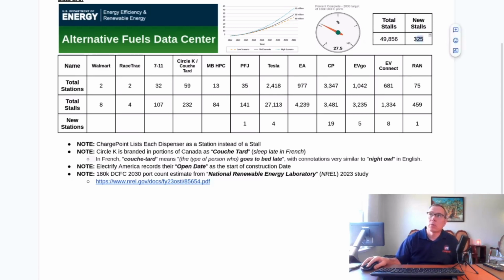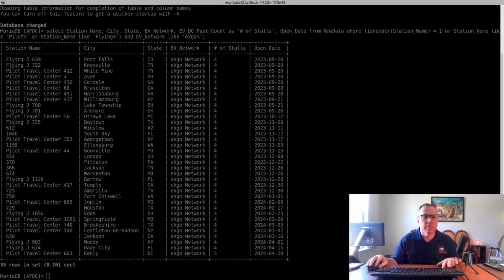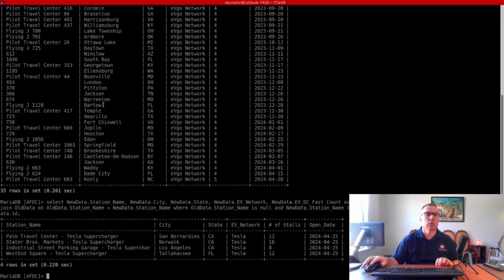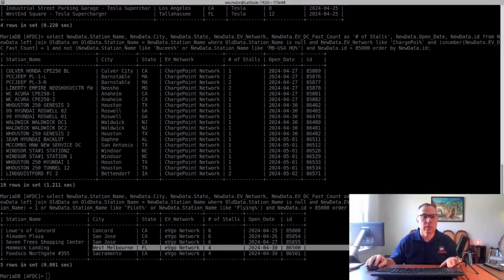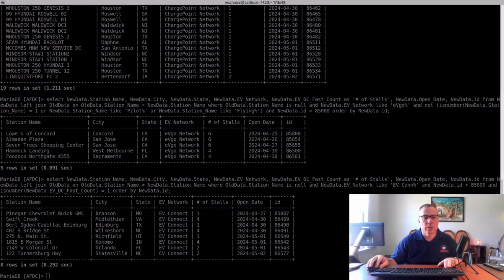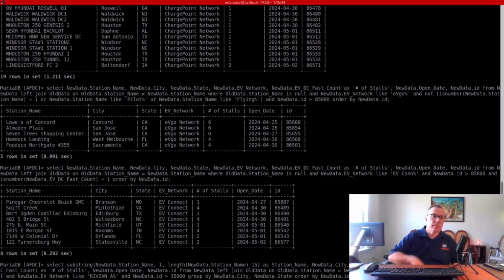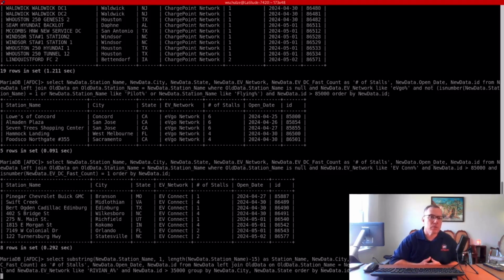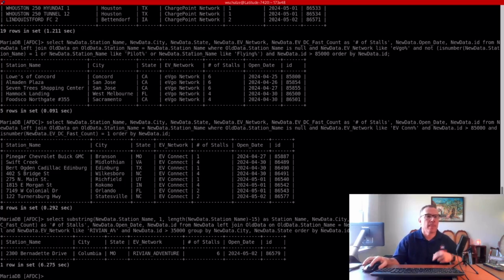North American DCFC Weekly Update - #11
*Weekly updates on the following DCFC networks:*
Walmart
RaceTrac
7-11 7Charge
Circle K
Mercedes-Benz Charging Hub
Pilot Flying J
Tesla Supercharger
Electrify America
ChargePoint
EV Connect
EVgo
Rivian Adventure Network

*SQL used in this video:*

select Station_Name, City, State, EV_Network, EV_DC_Fast_Count as '# of Stalls', Open_Date from NewData where (City like 'Cross%' or City like 'Springdal%') and (State like 'TX' or State like 'AR');

select Station_Name, City, State, EV_Network, EV_DC_Fast_Count as '# of Stalls', Open_Date from NewData where Station_Name like 'RaceTrac%' and isnumber(EV_DC_Fast_Count) = 1 order by Open_Date;

select Station_Name, City, State, EV_Network, EV_DC_Fast_Count as '# of Stalls', Open_Date, id from NewData where EV_Network like '7%' and isnumber(EV_DC_Fast_Count) = 1 order by id;

select Station_Name, City, State, EV_Network, EV_DC_Fast_Count as '# of Stalls', Open_Date, id from NewData where EV_Network like 'Circle%' and isnumber(EV_DC_Fast_Count) = 1 order by id;

select substring(Station_Name, 1, length(Station_Name)-4) as Station_Name, City, State, EV_Network, sum(EV_DC_Fast_Count) as '# of Stalls', Open_Date from NewData where (Station_Name like 'Bucees%' or Station_Name like 'MB-USA HQ%') and isnumber(EV_DC_Fast_Count) = 1 group by City order by Open_Date;

select Station_Name, City, State, EV_Network, EV_DC_Fast_Count as '# of Stalls', Open_Date from NewData where (isnumber(Station_Name) = 1 or Station_Name like 'Pilot%' or Station_Name like 'Flying%') and EV_Network like 'eVgo%';

select NewData.Station_Name, NewData.City, NewData.State, NewData.EV_Network, NewData.EV_DC_Fast_Count as '# of Stalls', NewData.Open_Date from NewData left join OldData on OldData.Station_Name = NewData.Station_Name where OldData.Station_Name is null and NewData.Station_Name like '%esla Su%' order by NewData.id;

select count(id) from NewData where Station_Name like '%esla Su%';

select NewData.Station_Name, NewData.City, NewData.State, NewData.EV_Network, NewData.EV_DC_Fast_Count as '# of Stalls', NewData.Open_Date, NewData.id from NewData left join OldData on OldData.Station_Name = NewData.Station_Name where OldData.Station_Name is null and NewData.EV_Network like 'Electrify A%' and isnumber(NewData.EV_DC_Fast_Count) = 1 order by NewData.id;

select count(id) from NewData where EV_Network like '%lectrify A%';

select count(id) from NewData where EV_Network like 'ChargePoi%' and isnumber(NewData.EV_DC_Fast_Count) = 1;

select NewData.Station_Name, NewData.City, NewData.State, NewData.EV_Network, NewData.EV_DC_Fast_Count as '# of Stalls', NewData.Open_Date, NewData.id from NewData left join OldData on OldData.Station_Name = NewData.Station_Name where OldData.Station_Name is null and NewData.EV_Network like 'eVgo%' and not (isnumber(NewData.Station_Name) = 1 or NewData.Station_Name like 'Pilot%' or NewData.Station_Name like 'Flying%') order by NewData.id;

select count(id) from NewData where EV_Network like 'eVgo%';

select count(id) from NewData where EV_Network like 'RIVIAN_A%';